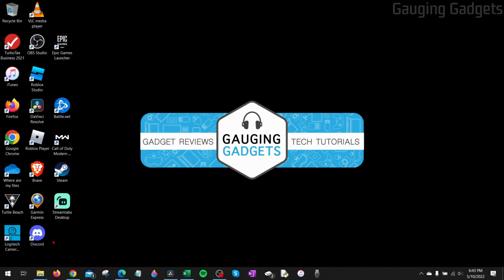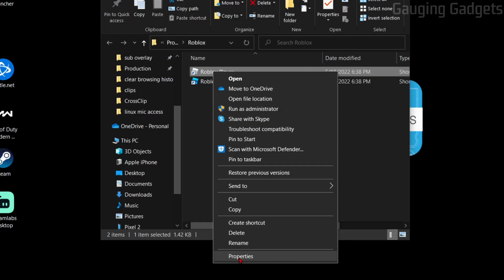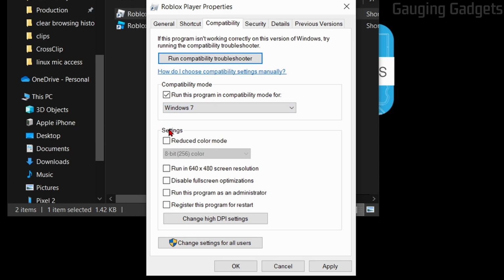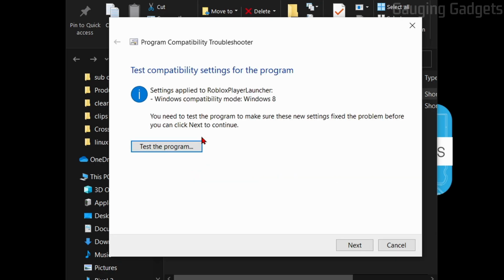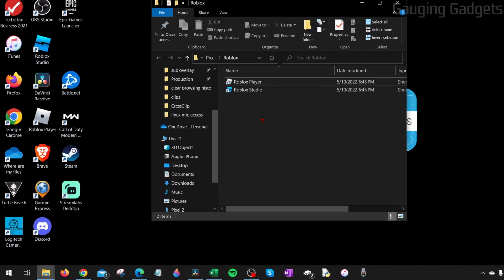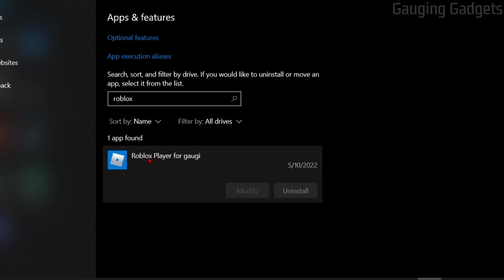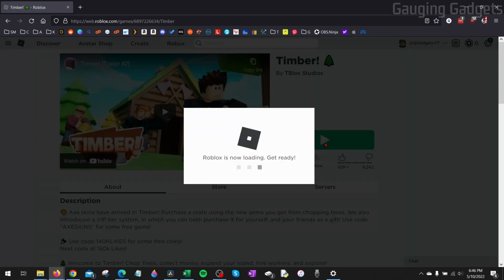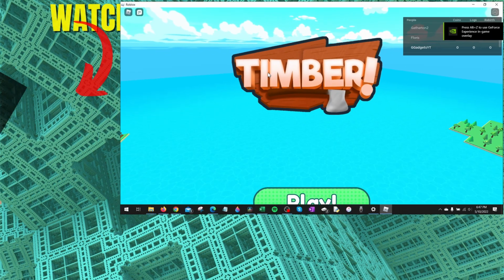How to Fix Error Code 268 Roblox - Fix Roblox Error Code 268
How to FIX Roblox Error Code 268? In this tutorial, I show you several steps that will fix Roblox error code 286 on your PC or Laptop. Error code 286 has been stopping people from play Roblox with a message of "You have been kicked due to unexpected client behavior Error Code: 286".

Follow the steps below to Fix Roblox Error Code 286:
1. Reboot your PC or Laptop.
2. Right click the Roblox Player and select Properties.
3. In the properties select Compatibility, then choose compatibility mode for Windows 7.
4. Select to run Roblox as an administrator.
5. Right click the Roblox Player and select Troubleshoot compatibility.
6. Select use recommended settings.
7. If Roblox is still not working and getting error code 286, uninstall Roblox and then reinstall it.